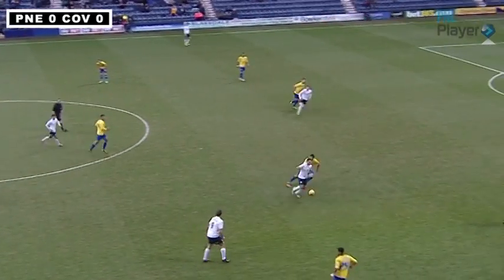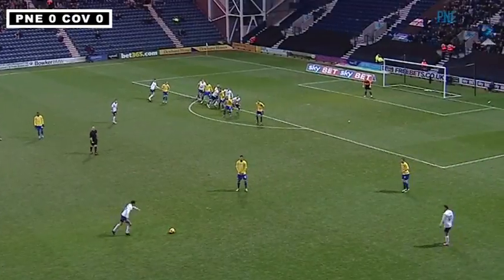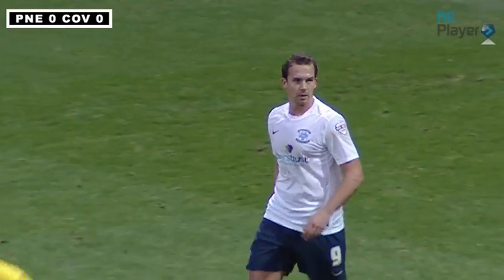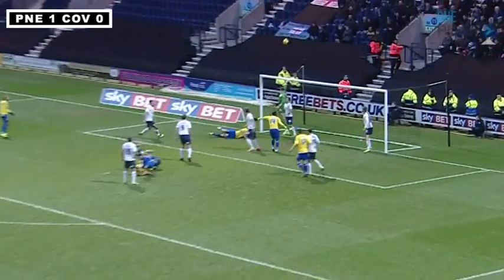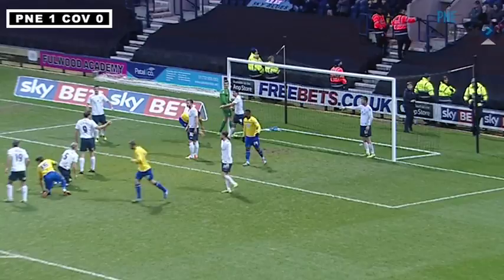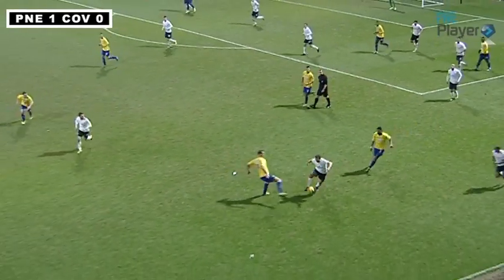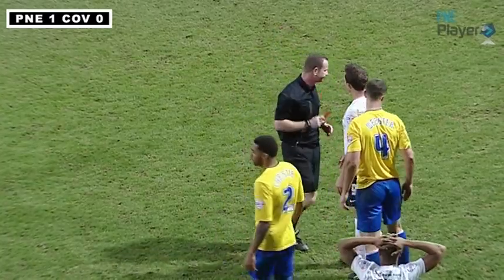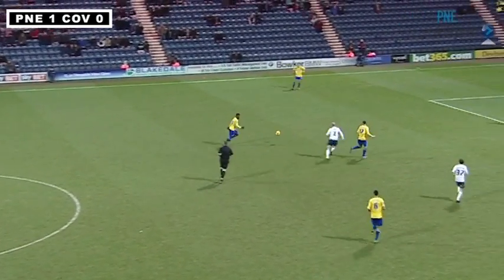Coventry City Highlights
Highlights from North End's controversial drawn game with Coventry City at Deepdale.